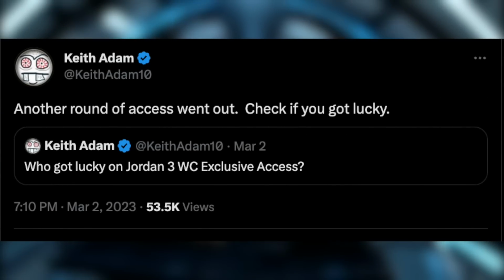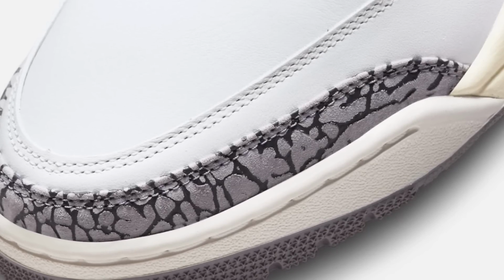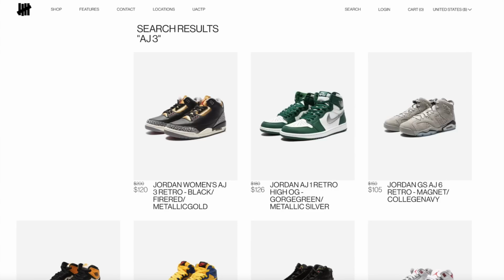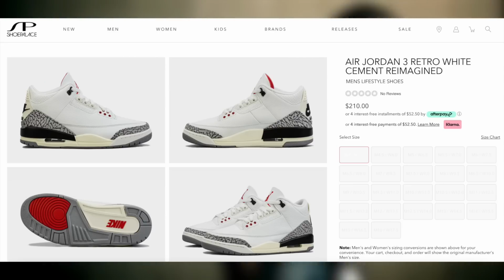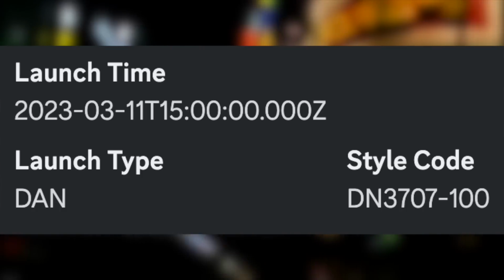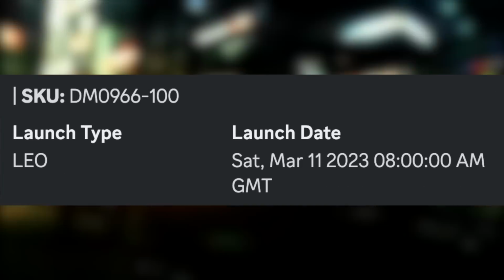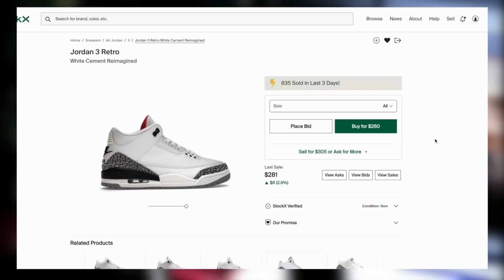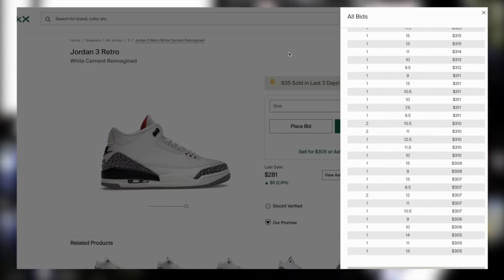How To Get The Jordan 3 WHITE CEMENT REIMAGINED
Today I discussed the Jordan 3 White Cement Re-Imagined.  Specifically, I mentioned some release info, stock numbers, how to cop, and some resale predictions for the Jordan 3 Re-Imagined.  Good luck!